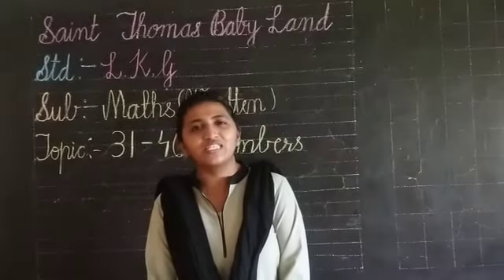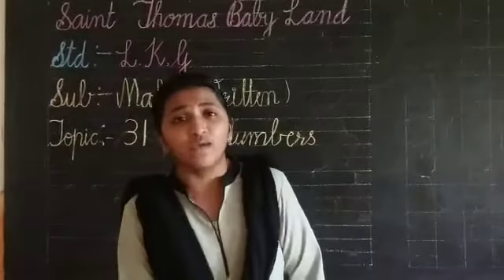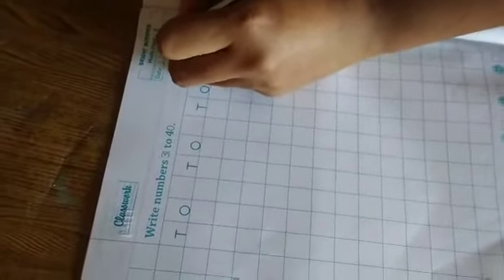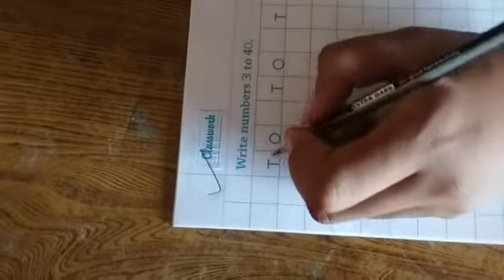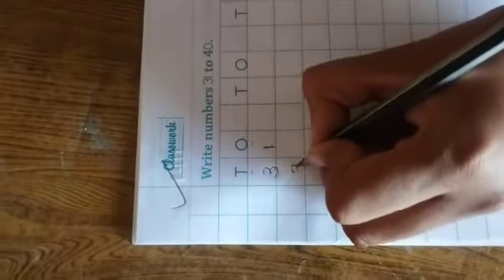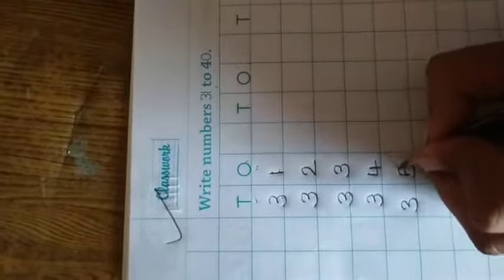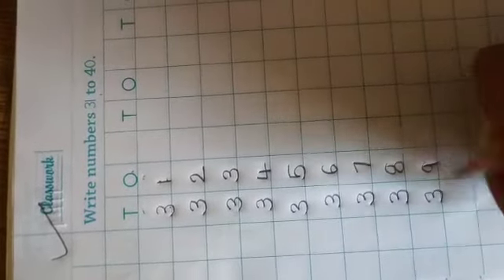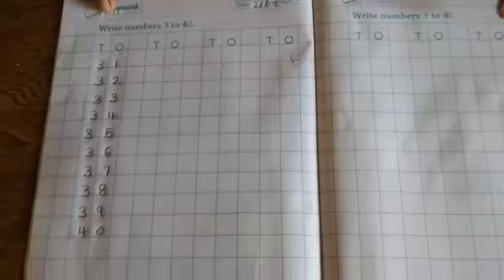ASVINEE TR LKG MATHSWRITTEN